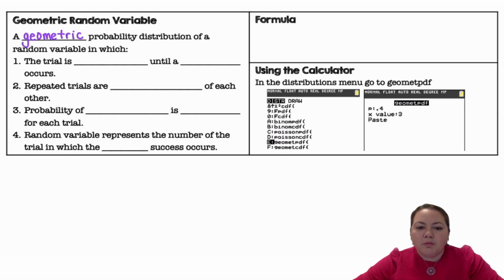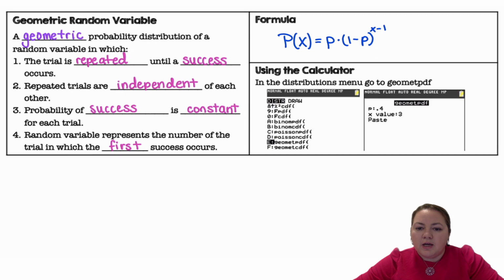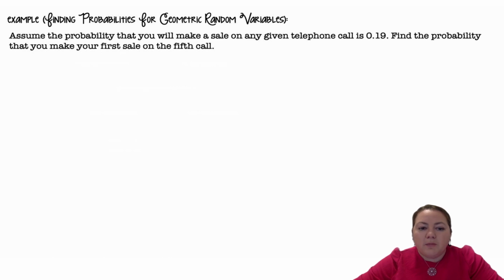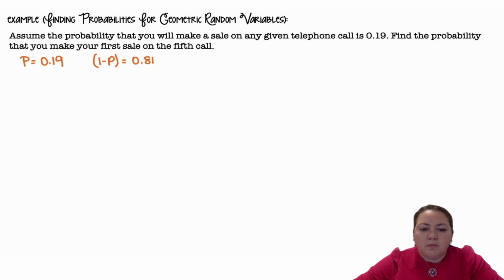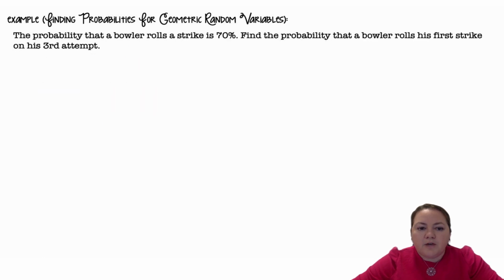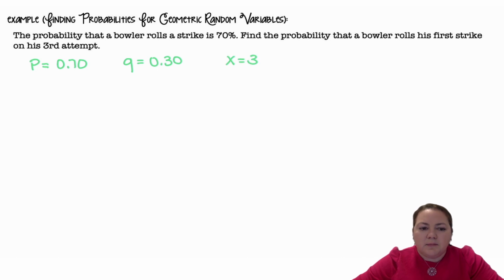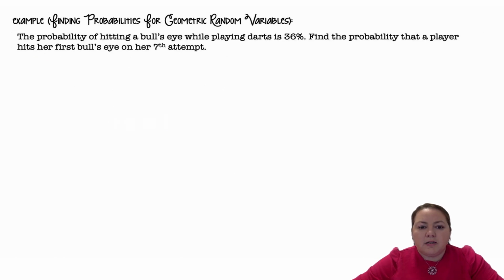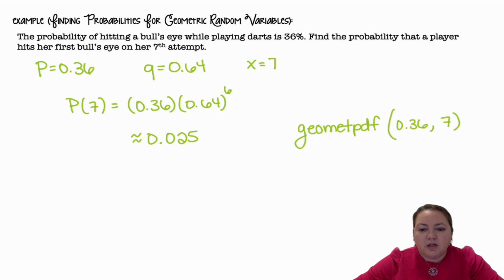6.6 Geometric Random Variable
6.6 Geometric Random Variable